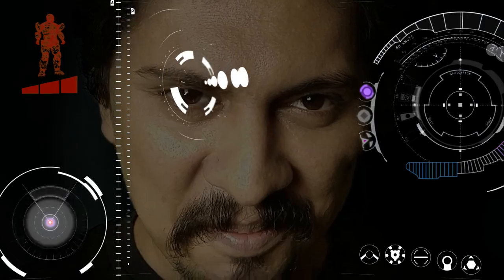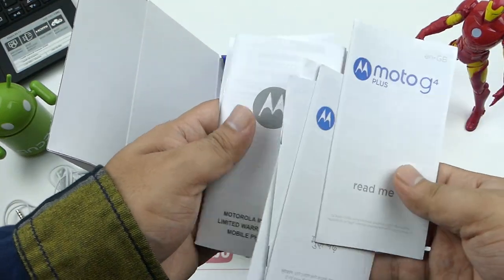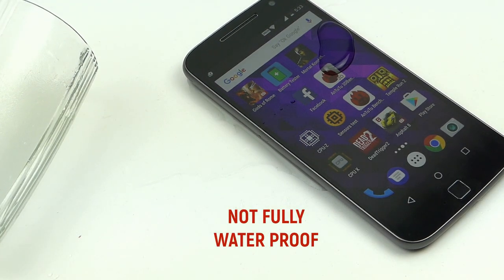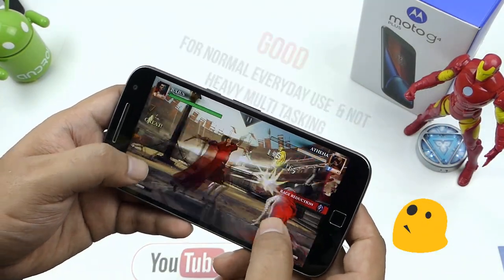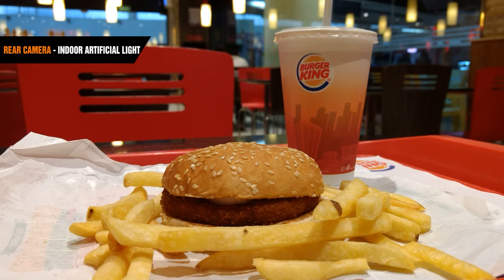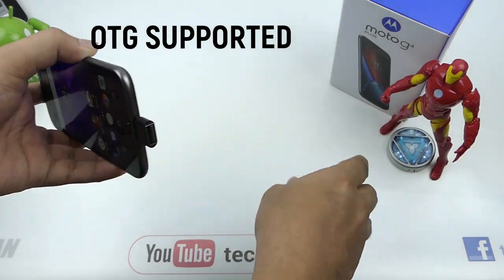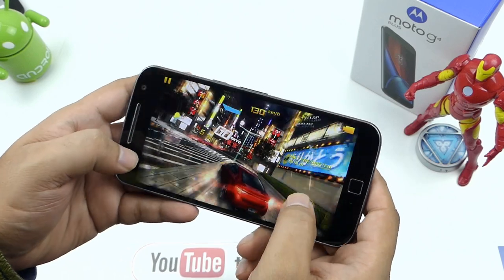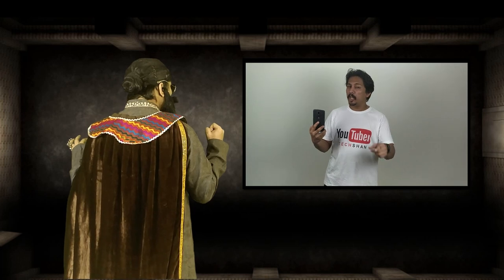Moto G4 Plus Latest Review - Heating ? after updates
Moto G4 Plus Review | India Review | Heating | Retail unit  | Unboxing the Moto G4 Plus

In this review of the "Moto G4 Plus" Smartphone,  I explain the features , performance , specifications ,  gaming and camera . I also test the heating in depth, screen retention, ghost touch and other issues. After using Moto G4 Plus  here are my thoughts on if you should  buy the "Moto G4 Plus" smartphone

Watch this completely to get the idea if you should buy this  "Moto G4 Plus" smartphone in india

Please do ask if any queries about  the Moto G4 Plus and I will answer them

Android Footage: Dominic Spall